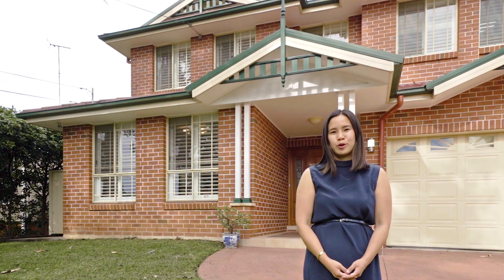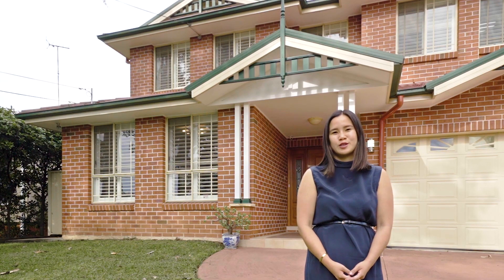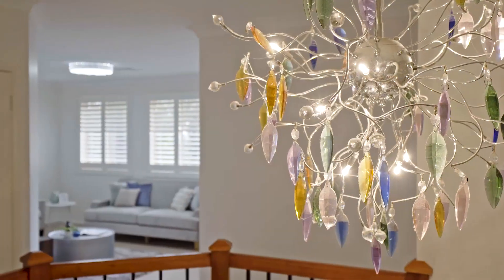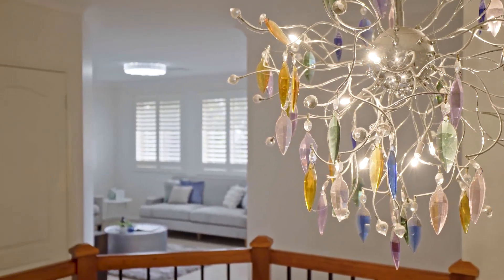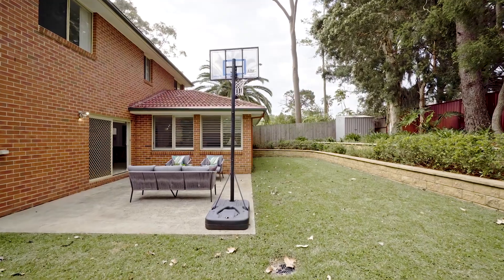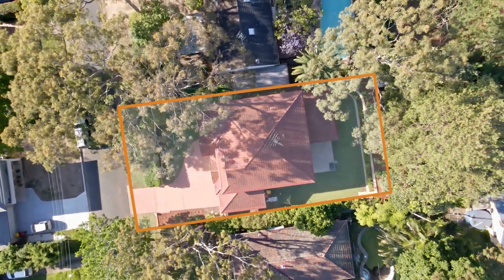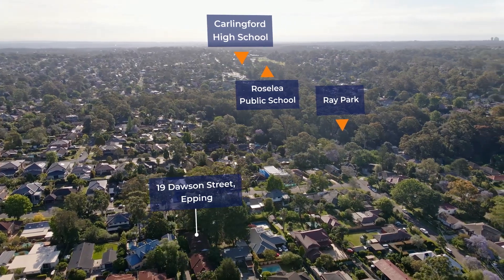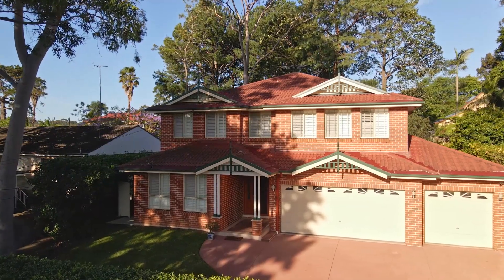19 Dawson Street, Epping NSW 2121 v1